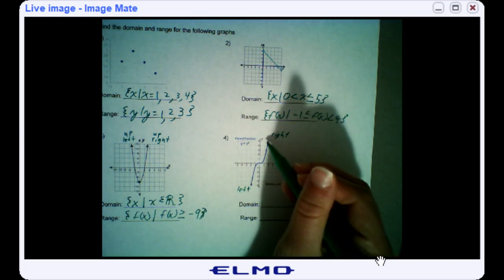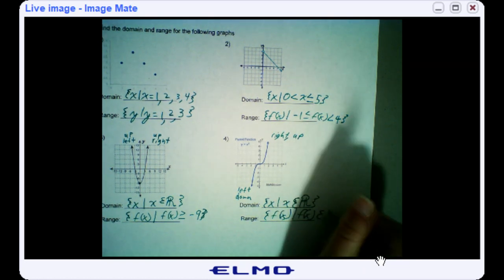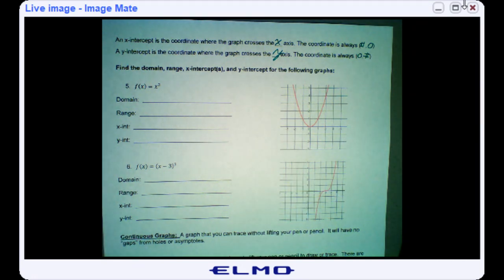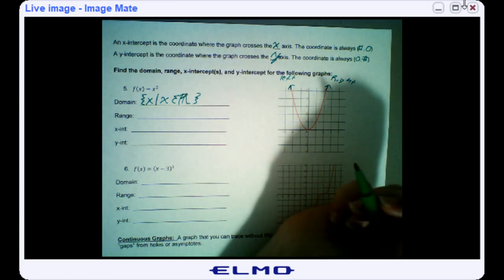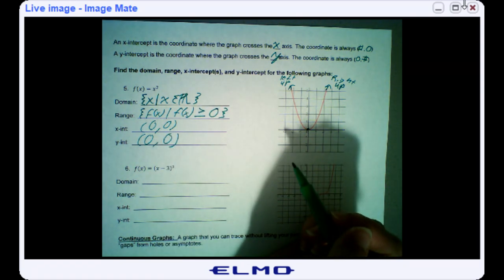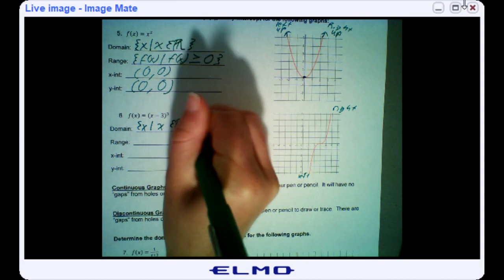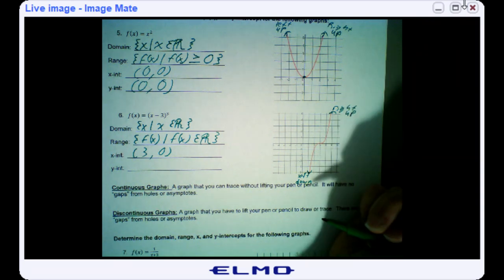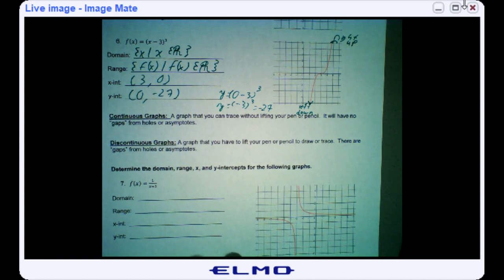Domain, Range, x and y intercepts part 2: Sep 13, 2020 10:32 AM